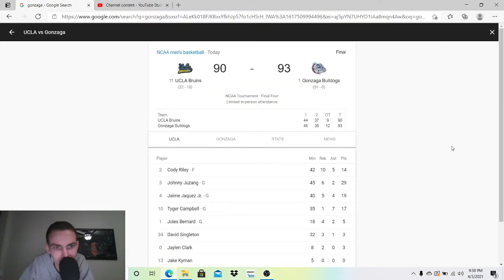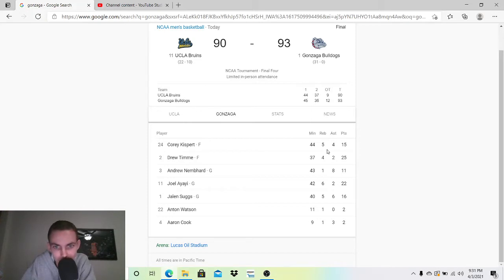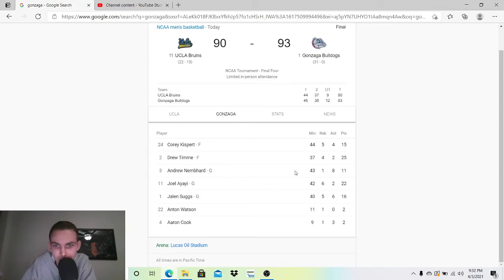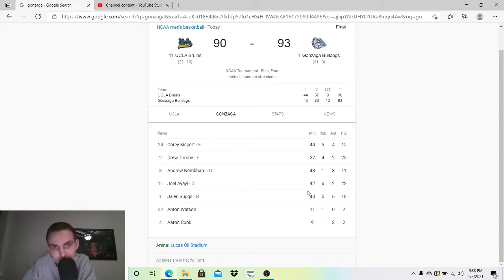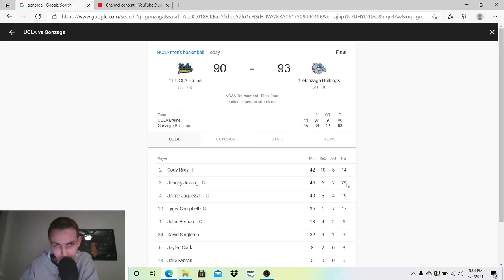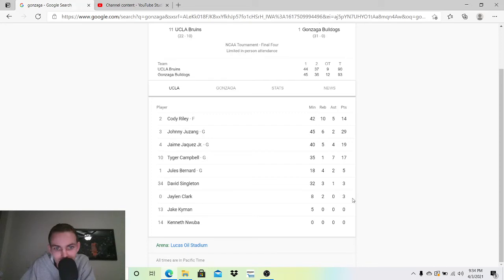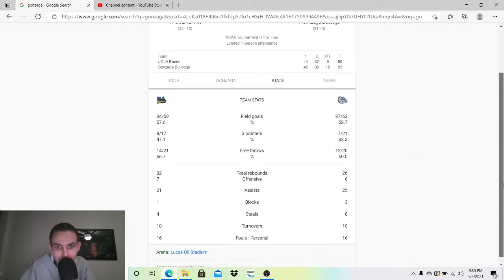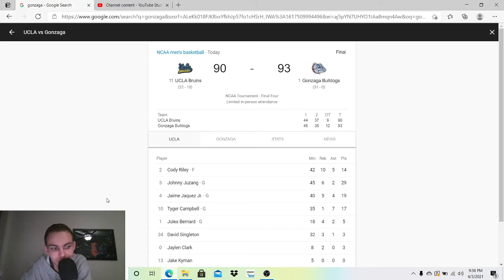Gonzaga vs UCLA Post Game Analysis 4-3-21